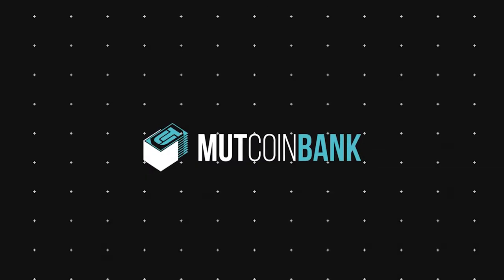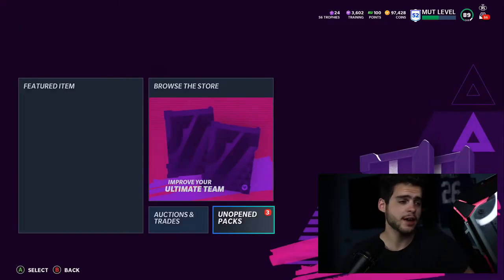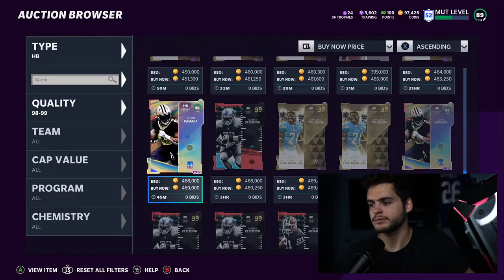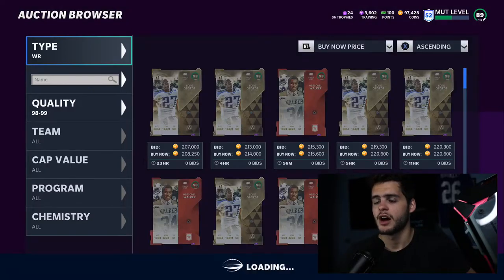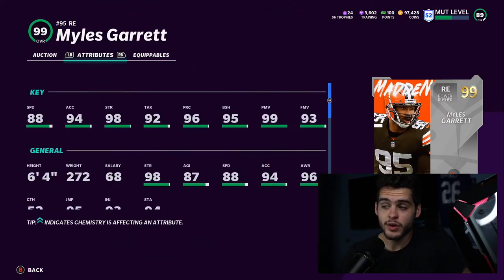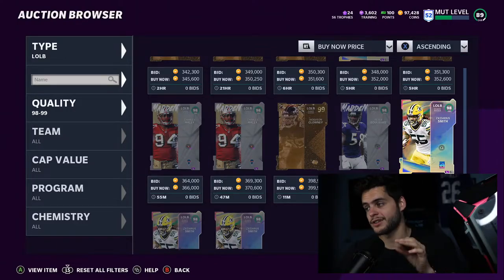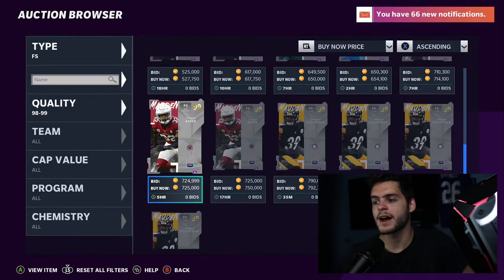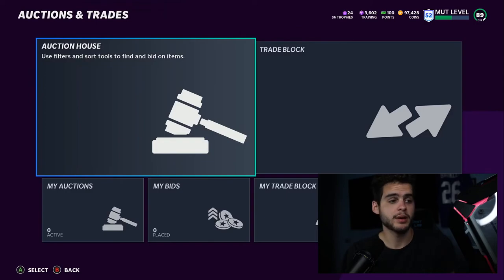THE BEST PLAYERS AT EACH POSITION IN MADDEN 21 ULTIMATE TEAM! BEST PLAYERS TO BUY!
THE BEST PLAYERS AT EACH POSITION IN MADDEN 21 ULTIMATE TEAM! BEST PLAYERS TO BUY! | MADDEN 21THE BEST PLAYERS AT EACH POSITION IN MADDEN 21 ULTIMATE TEAM! BEST PLAYERS TO BUY! | MADDEN 21